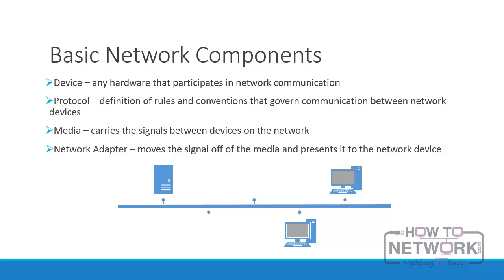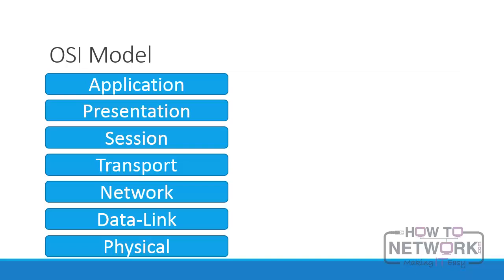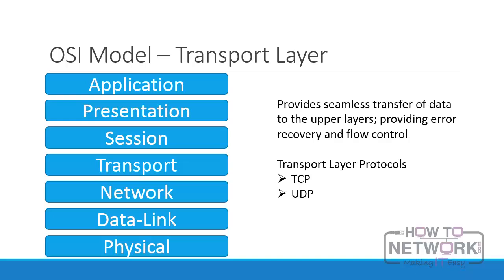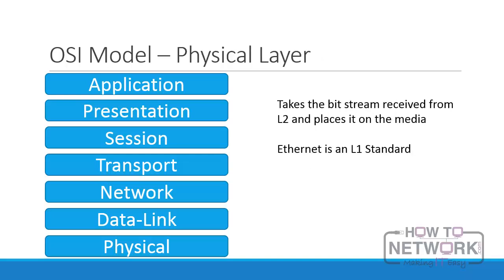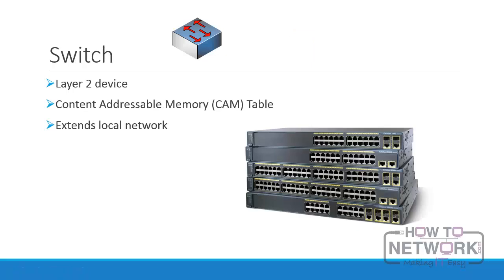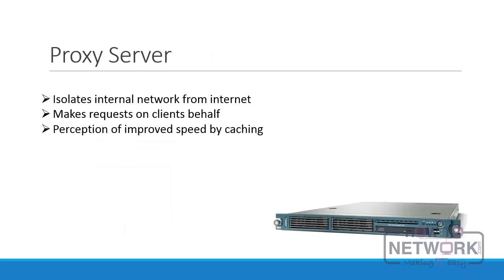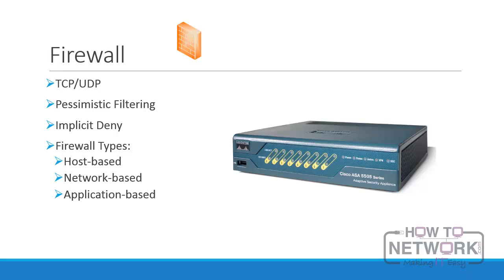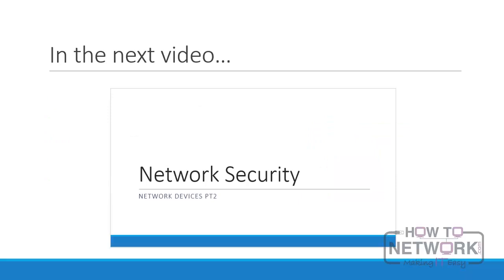Network Engineer Essentials -2024 - 8 Network Security Network Devices